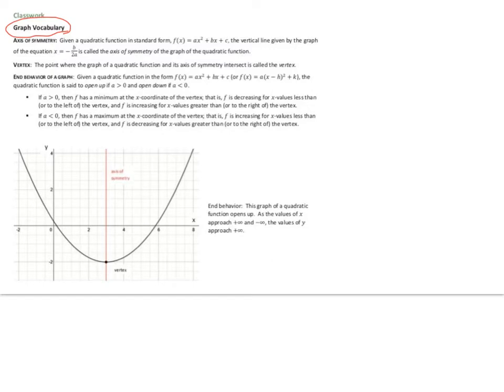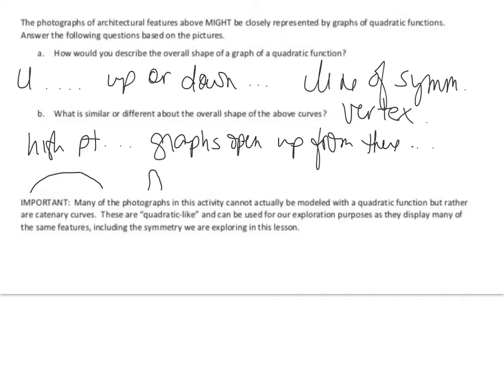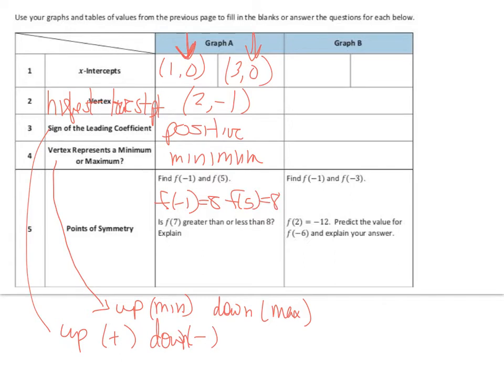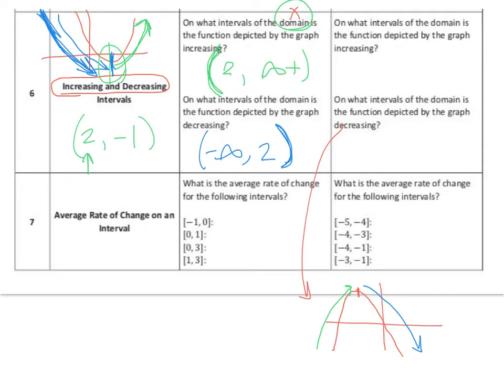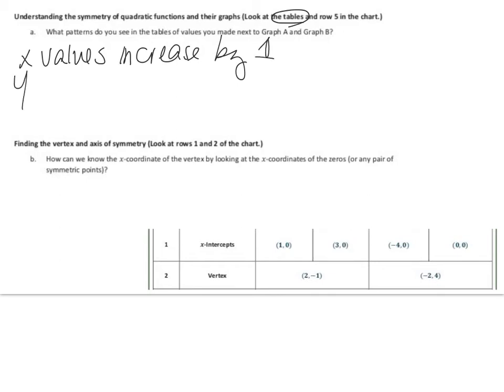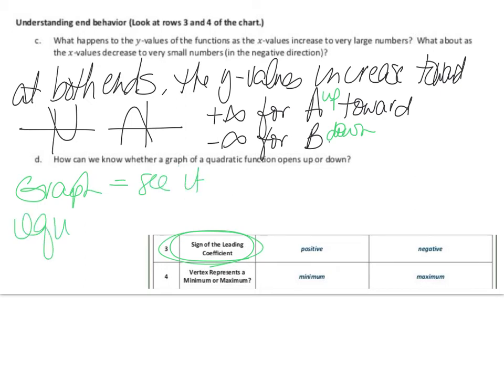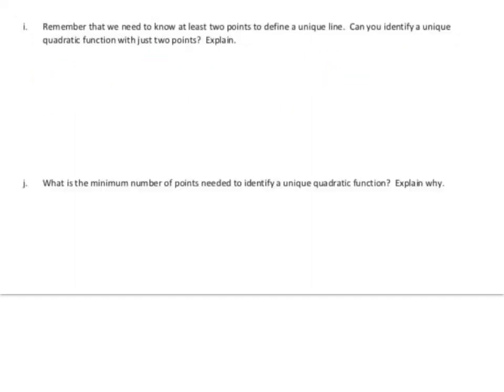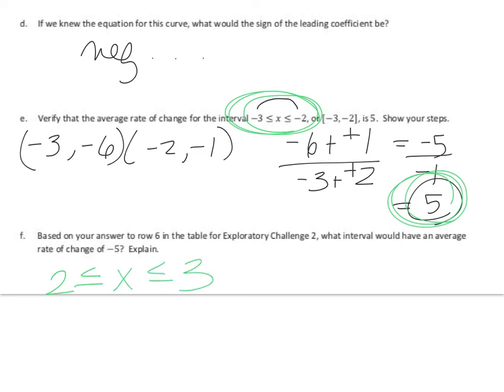lesson 8 exploring the symmetry in graphs of quadratic functions